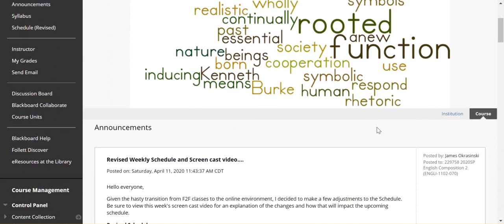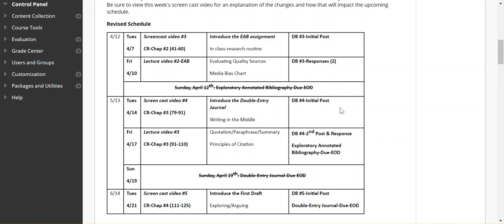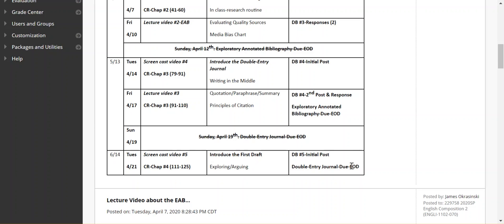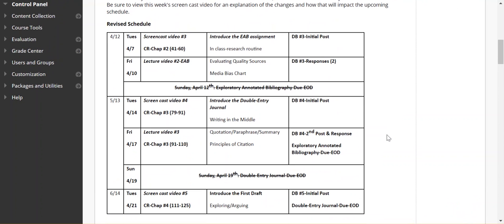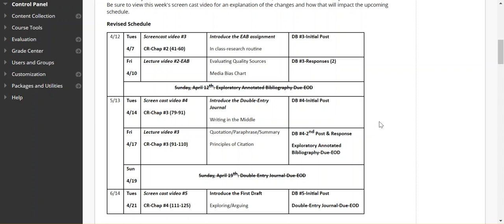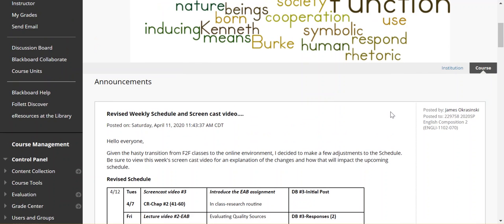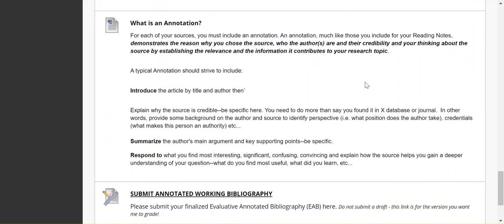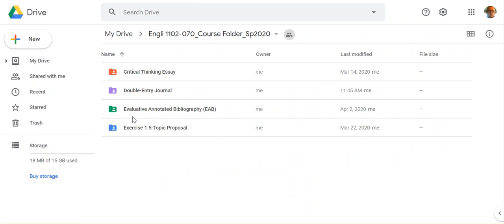Sp2020 1102 070 Screencast video #4